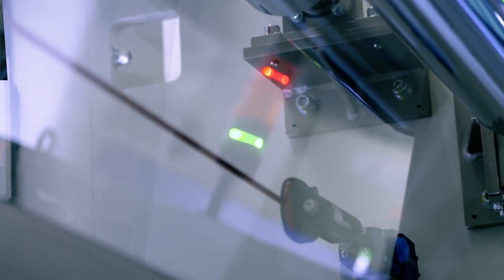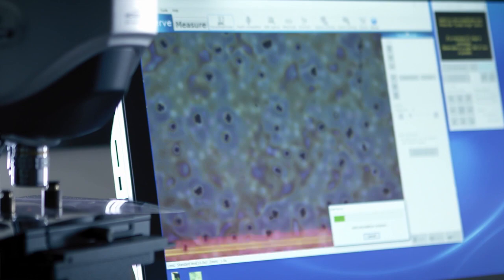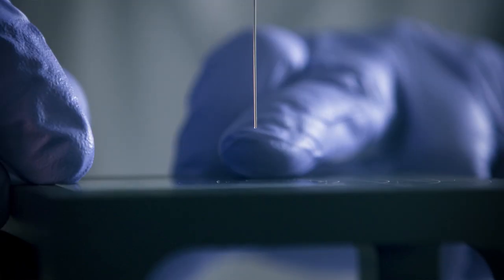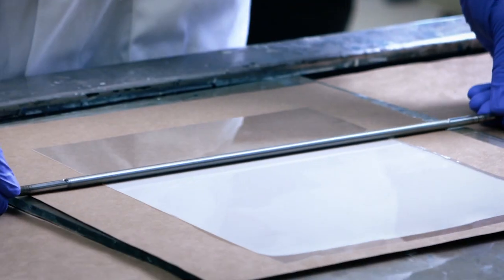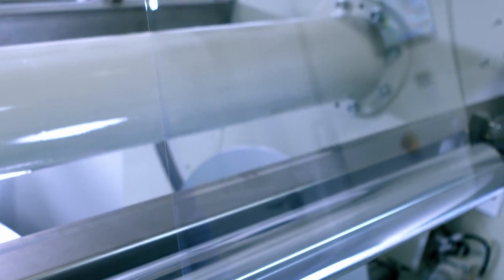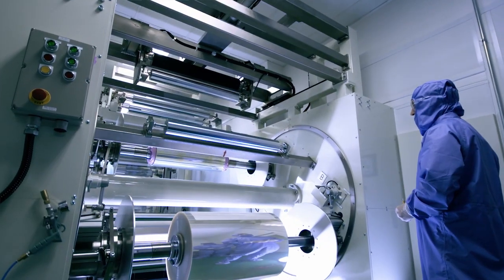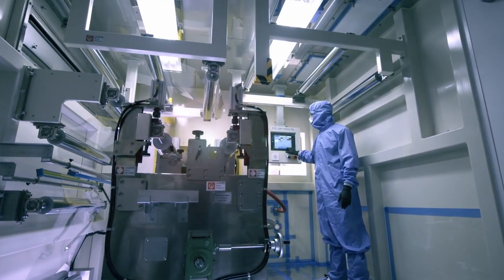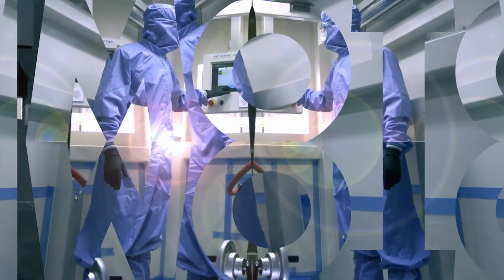Kimoto - Functional film coating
Kimoto is producing functional films for a wide variety of applications and industries such as: Consumer electronics, Automotive, White goods, Lighting and Medical. Take a peak inside our coating facility to see how these speciality films are made in our clean room facilities.